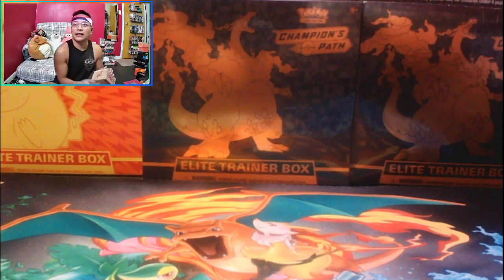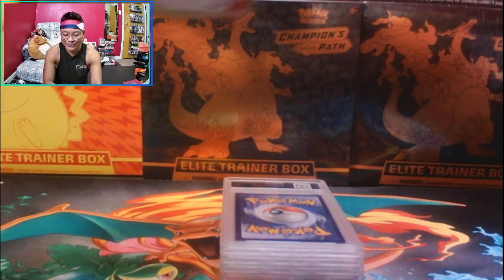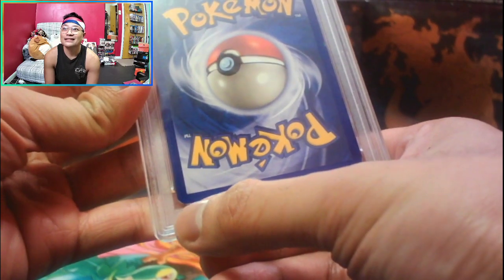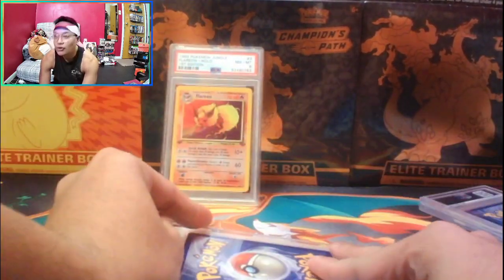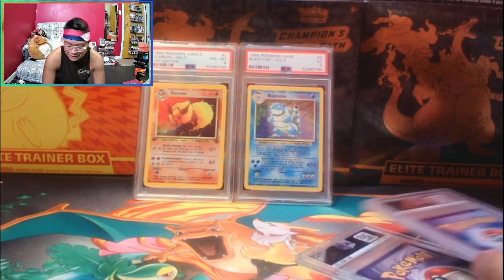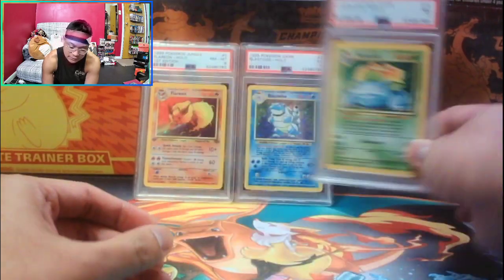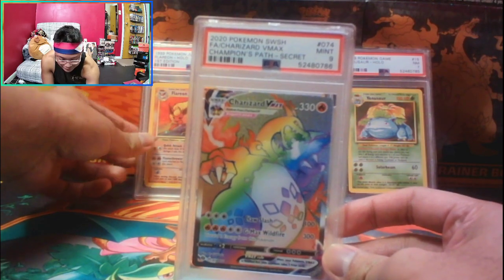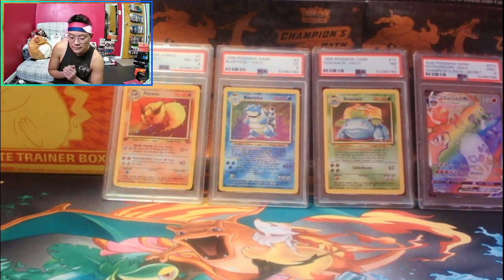I Got My Pokemon PSA Cards!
Today, I get back the Pokemon cards I sent to PSA. 1st edition Jungle Flareon, Unlimited Base Set Blastoise, Unlimited Base Set Venausur, and the Big Cahunga (Rainbow Charizard Vmax from Champions Path)! Watch with me as I see what grades I got first hand!

Thanks for stopping by and watching! Always Appreciate The Love and Support!